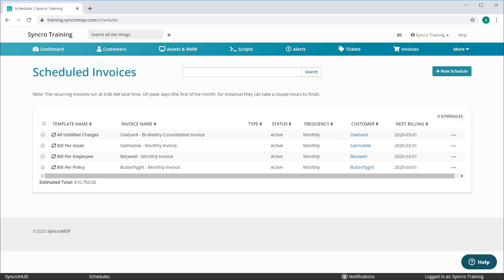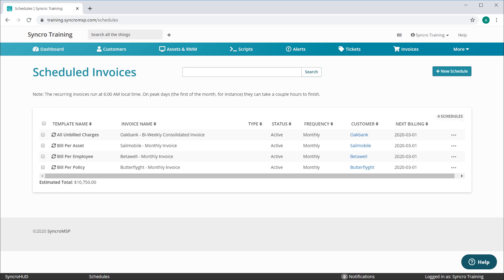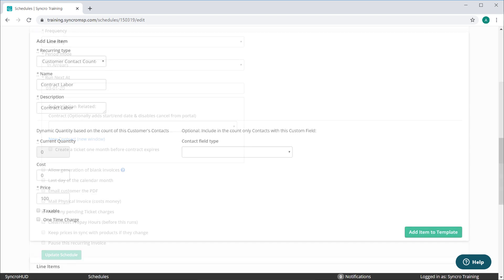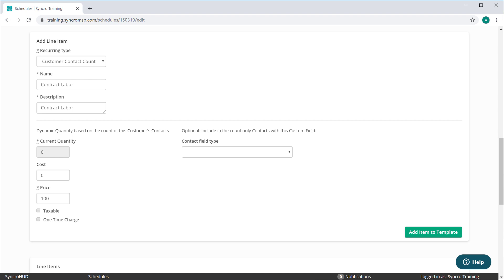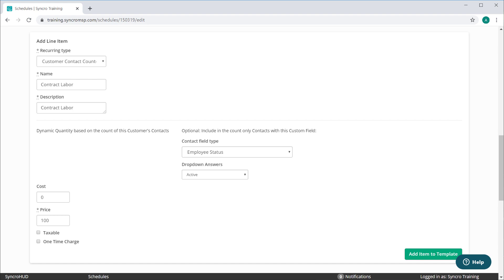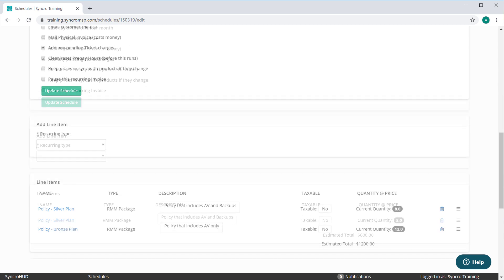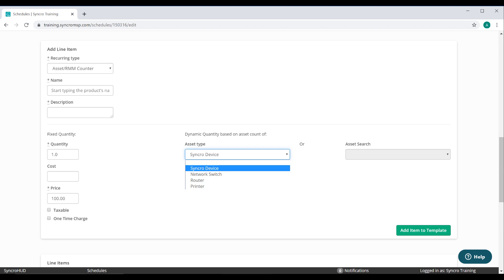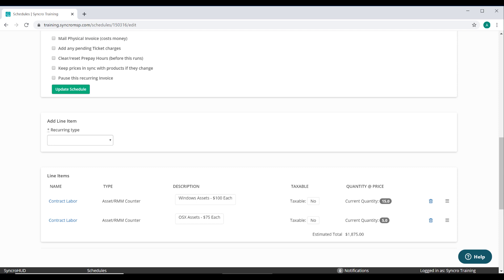How to Make More Money with Syncro: Customizable Billing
In this video, we cover how you can make more money with Syncro by taking advantage of the dynamic billing customization options available to you. While we surely offer the necessary hourly per-client labor rates, block hours and all-you-can-eat billing options that most MSPs need, we also give you the ability to do much more:

- Easily bill for all unbilled Ticket charges on a recurring basis automatically, saving you tons of valuable time you would otherwise spend sending out multiple invoices and taking individual payments on each for your busier clients that require multiple Ticket charges per week.
- Choose the frequency for billing your clients on an individual Recurring Invoice level, addressing each Customer's billing needs.
- Dynamically count the number of employees you bill for on an individual Customer basis and watch your Invoice quantities automatically adjust and bill appropriately at the interval of your choosing.